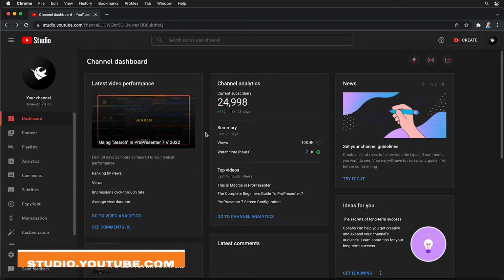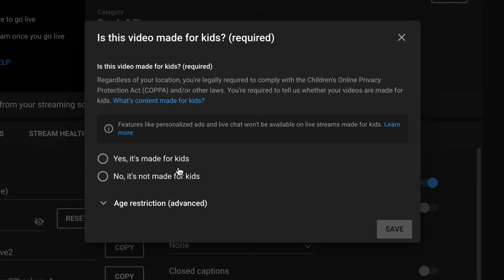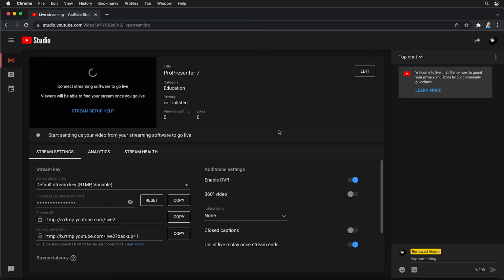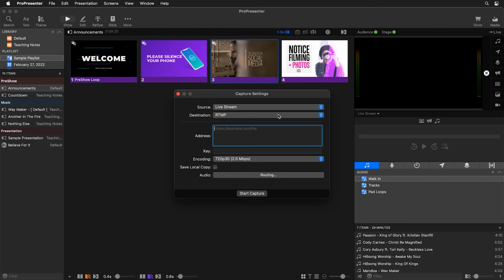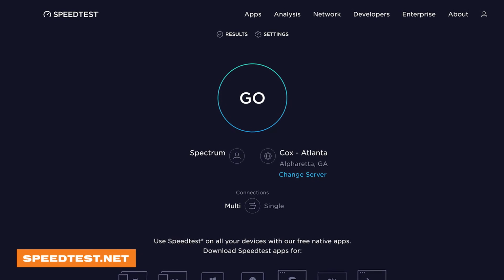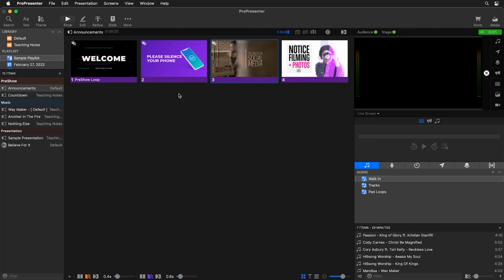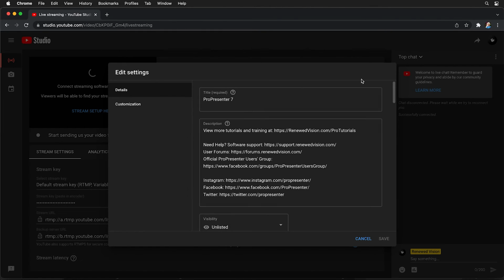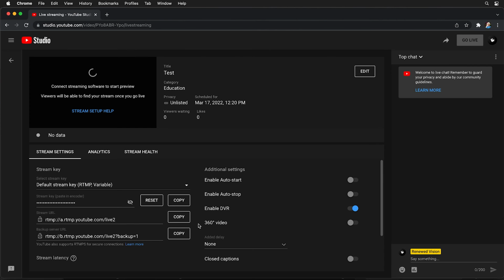How to Live Stream to YouTube from ProPresenter 7 using RTMP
Want to stream to YouTube from ProPresenter 7? This video will help you find all the settings to set you up to stream on a regular basis! This will be similar for streaming to any other RTMP-based destination.

0:00 - Introduction
0:34 - Create a Stream
1:03 - COPPA and privacy
1:22 - Stream keys & URLs
2:42 - Stream quality
3:53 - YouTube presets
4:21 - Scheduled Streams
5:07 - Closing